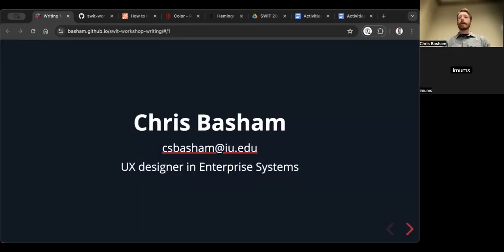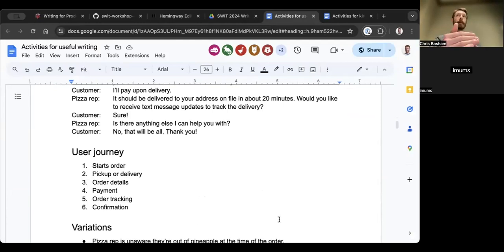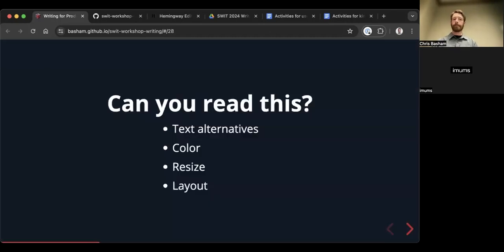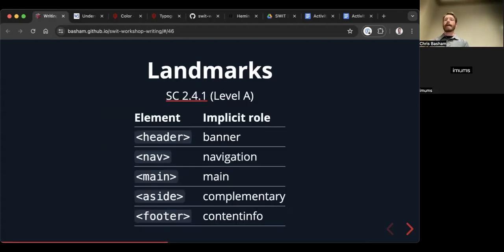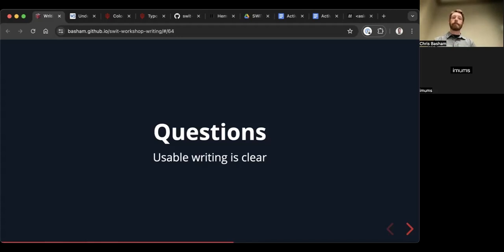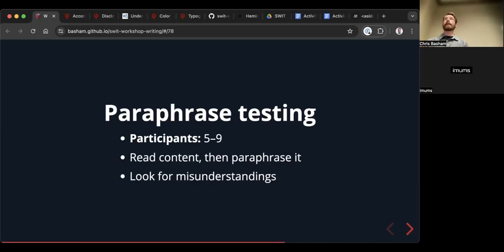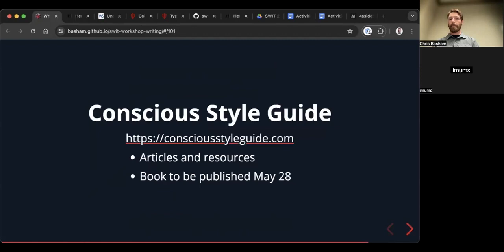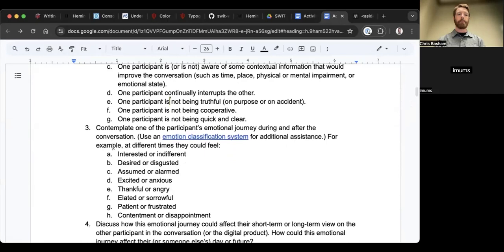Writing for Product Teams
Workshop for Statewide IT Conference at Indiana University.

The words we use and how we use them in apps and websites should solve problems, not create them. Workshop participants will learn through practical exercises how to make content purposeful, concise, clear, and inclusive. Come away with strategies to integrate user experience writing principles and practices into your team's iterative process.

Chapters:
0:00 Writing for Product Teams
3:43 Useful writing is purposeful (part 1)
9:30 Activities for useful writing
24:40 Usable writing is accessible (part 2)
35:36 Usable writing is navigable (part 3)
43:45 Usable writing is clear (part 4)
52:34 Usable writing is concise (part 5)
1:01:08 Activities for usable writing
1:05:25 Kind writing is helpful (part 6)
1:10:10 Kind writing is inclusive (part 7)
1:15:26 Kind writing is conversational (part 8)
1:19:49 Activities for kind writing
1:27:21 Make your writing useful, usable, kind